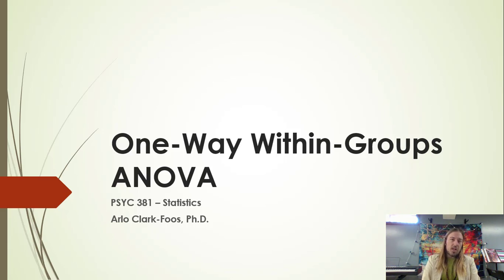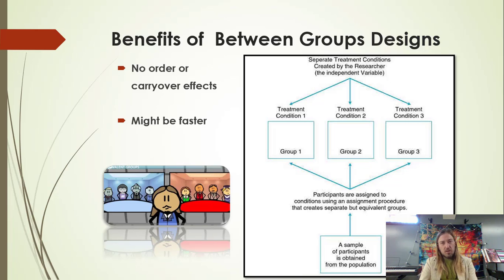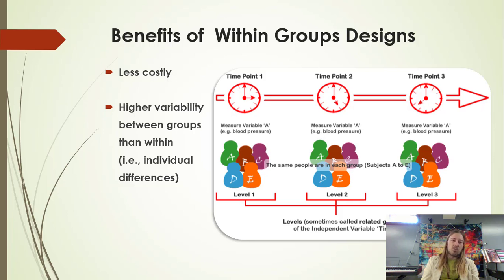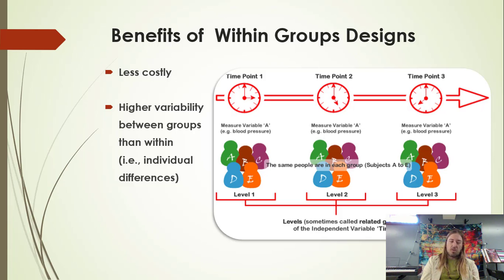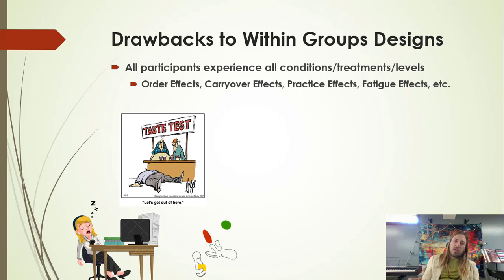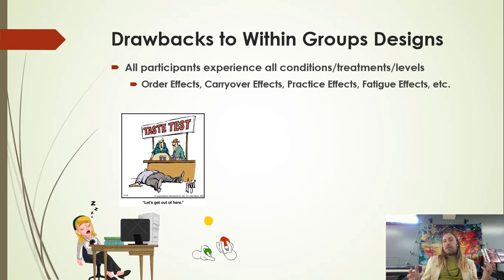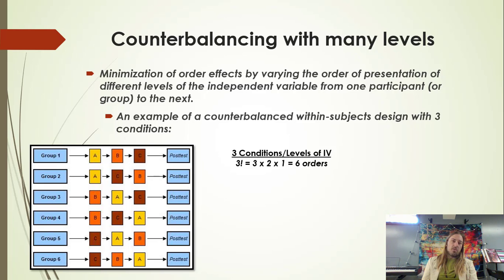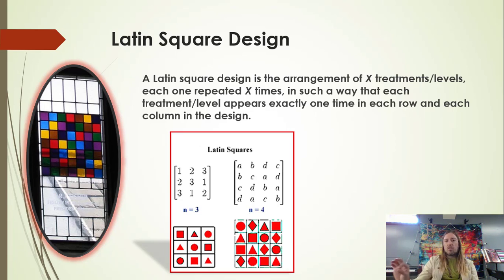One Way Within Groups ANOVA (Part 1 of 2)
Just like a two group design, an ANOVA can have repeated measures (within subjects) manipulations of the IV.  This is an introduction to the design and the next video is quick walkthrough of the calculations.